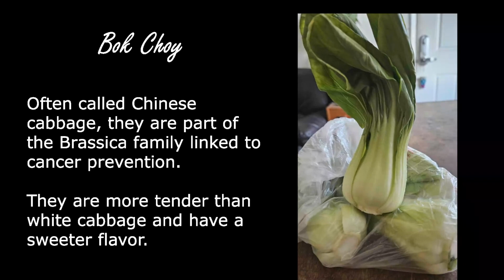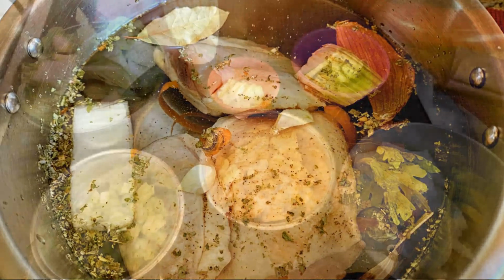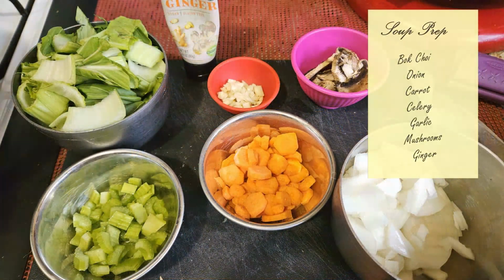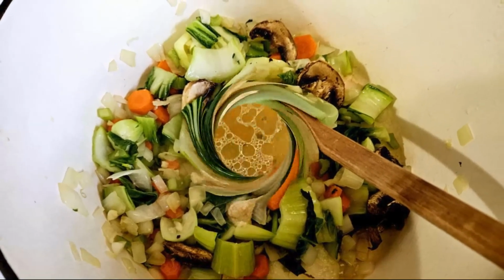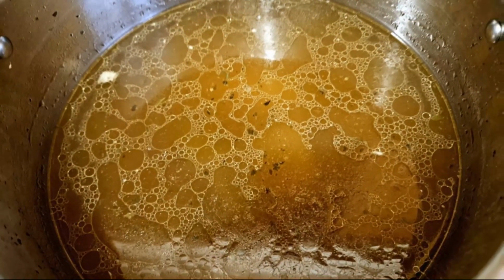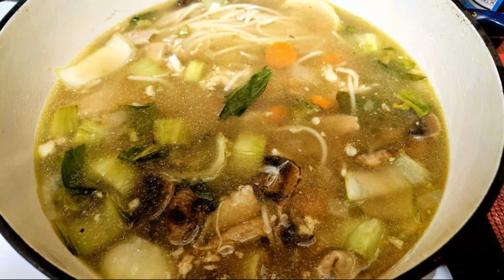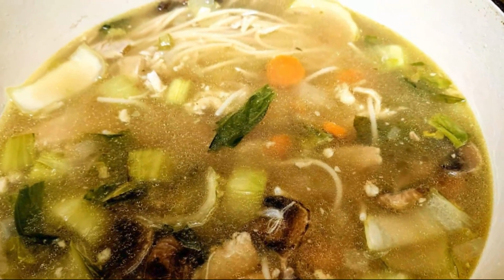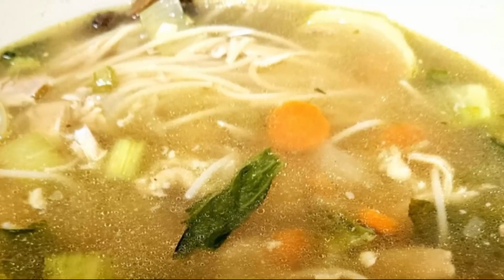Bok Choi Chicken Soup for the Instant Pot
Bok Choy chicken soup is so easy to make in the Instant Pot. It’s tasty and healthy. Next time you make soup, include this Chinese cabbage.

My neighbor knocked on my door and said she had been given a vegetable and didn’t know what to do with it. Since she knew I was an experimental cook, she asked if I would like to have it. Of course, I said yes and then had to look it up. Chinese cabbage, you say? Really? I love cabbage!

You can make this vegan by omitting the chicken.

Visit us at The Good Plate for ingredient amounts, detailed instructions, photos, tips, and more.